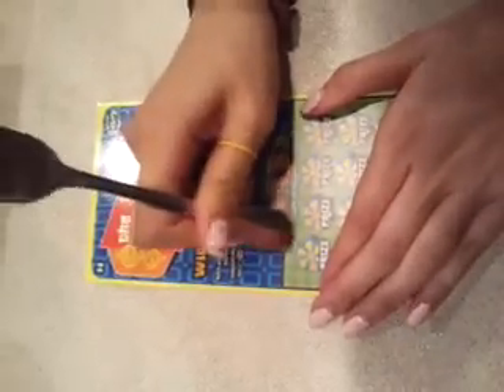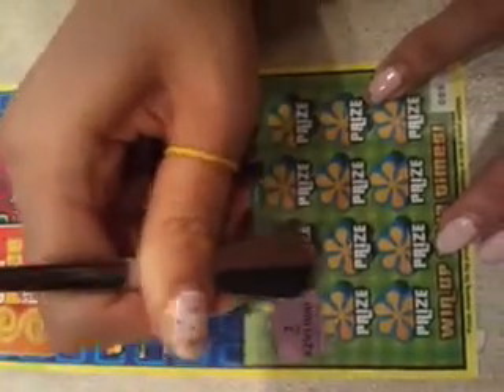Florida Scratch Ticket - $5 The Price is Right!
Florida Scratch Ticket - $5 The Price is Right! Her Price is Right ticket - a winner?? Let's hope so!!! C'mon lucky scatching!